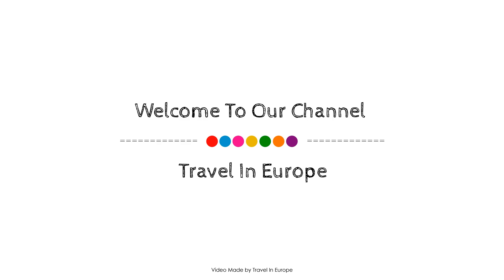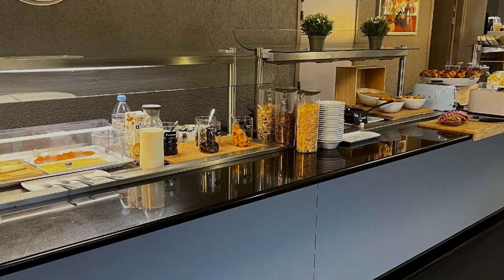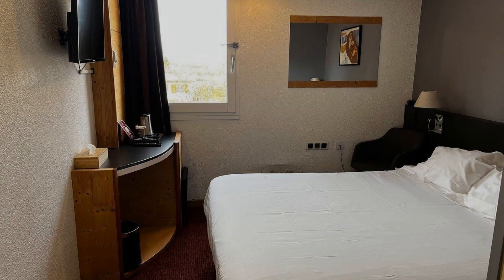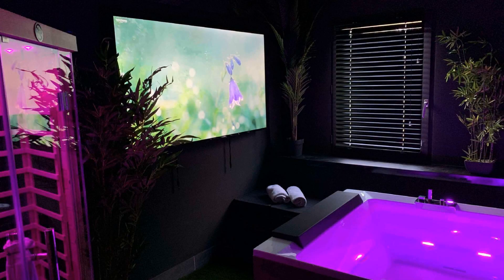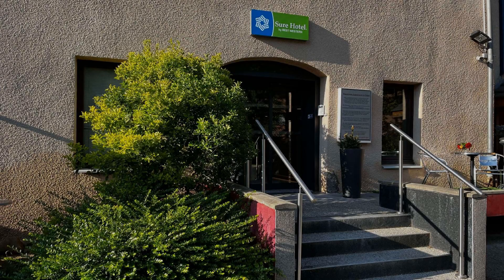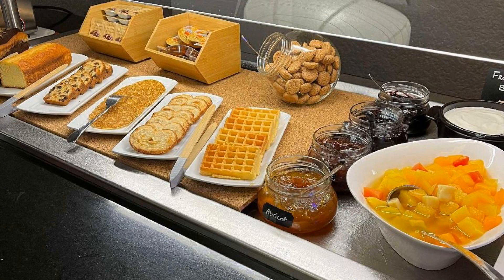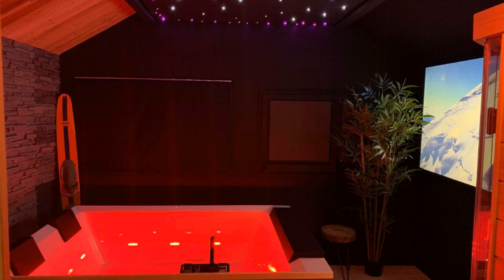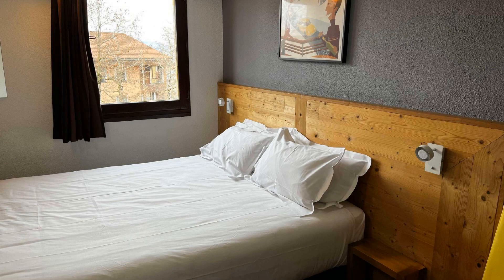Sure Hotel by Best Western Annecy, Cran-Gevrier, France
About Property:
Best Hôtel Annecy - Cran Gevrier is perfectly located for both business and leisure guests in Cran-Gevrier. The hotel has everything you need for a comfortable stay. Take advantage of the hotel's 24-hour front desk, facilities for disabled guests, luggage storage, meeting facilities, family room. Guestrooms are fitted with all the amenities you need for a good night's sleep. In some of the rooms, guests can find air conditioning, heating, wake-up service, desk, television LCD/plasma screen. Enjoy the hotel's recreational facilities, including sauna, spa, children's playground, billiards, table tennis, before retiring to your room for a well-deserved rest. Discover all Cran-Gevrier has to offer by making Best Hôtel Annecy - Cran Gevrier your base.
Searching For
1. Sure Hotel by Best Western Annecy - Cran-Gevrier
2. Sure Hotel by Best Western Annecy - Cran-Gevrier Virtual Tour
3. Sure Hotel by Best Western Annecy - Cran-Gevrier Rooms
4. Sure Hotel by Best Western Annecy - Cran-Gevrier Amenities
5. Sure Hotel by Best Western Annecy - Cran-Gevrier Videos
6. Sure Hotel by Best Western Annecy - Cran-Gevrier Offers
7. Sure Hotel by Best Western Annecy - Cran-Gevrier Deals
Audio Credit:
Track Title: Blank Slate
Artist: VYEN